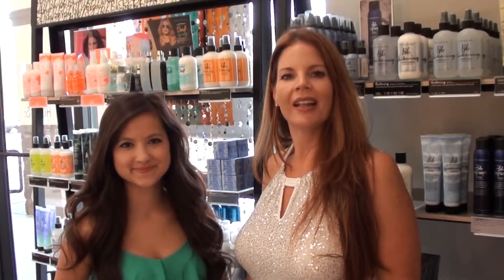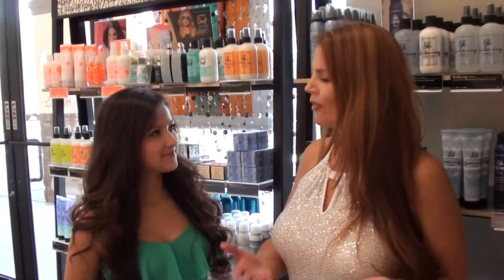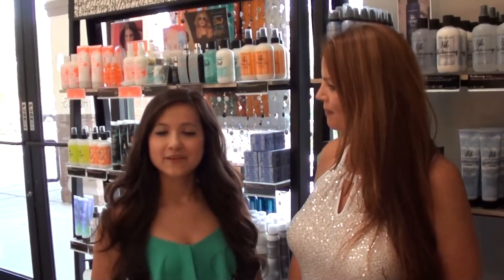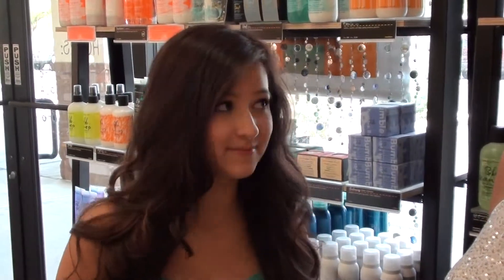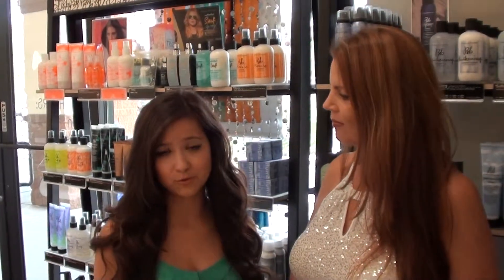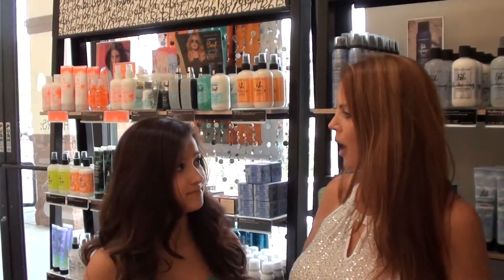Zynergy - Discounts for New and Existing Clients